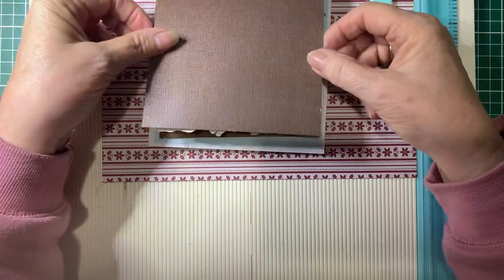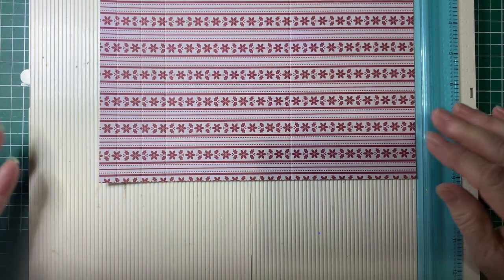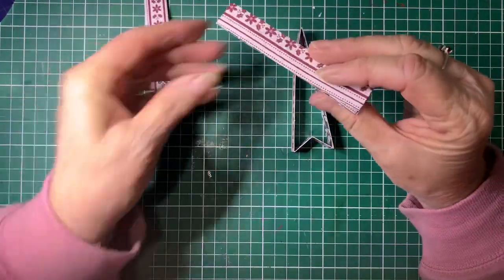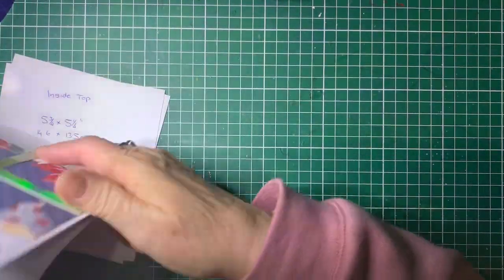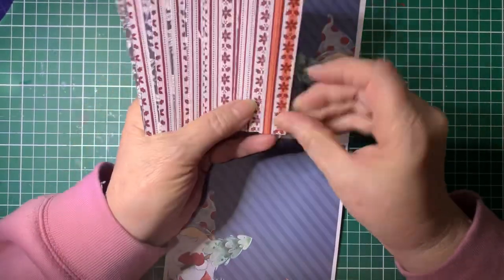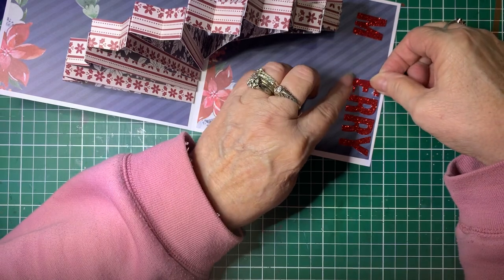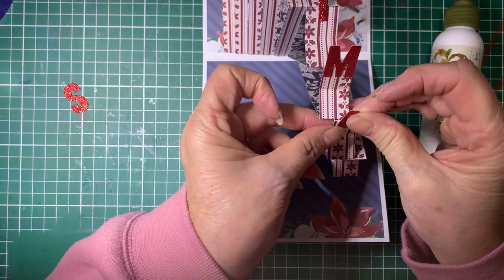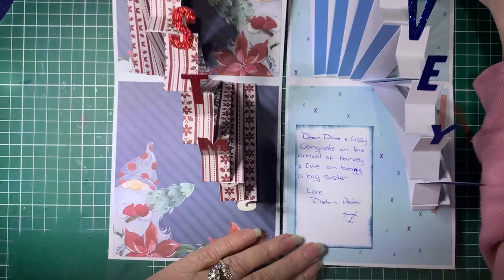Mexican wave card Easy to make Great for beginners Can be done with no special tools for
PLEASE NOTE : I made an error on saying the base card is 35 cm as it should be 30.5 cm which is 12 inches

This video will show how quick and easy it is to create a card using any papers of your choice for any occasion you like.

PLEASE note I do not get any monetary gain for adding the links to where I get my items from.
If I like them I am happy to use them.

I have been crafting for some time and while I have learned a lot there is still a lot to learn and with new techniques and products always popping up there is always something new to learn and I want to help you to learn and have fun with me along the way.

Join me on my journey into the land of the internet and craft along with me.

Please do join me on facebook page/s and share with like minded people your creations and your take on what you see in my tutorials.

and, or
Barossa Valley Crafts